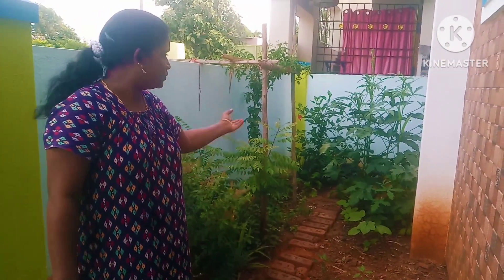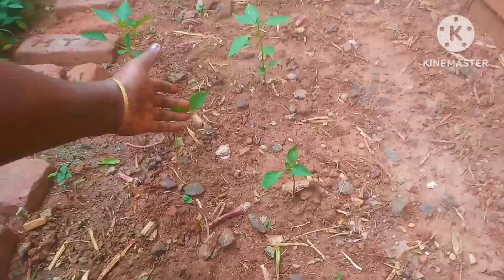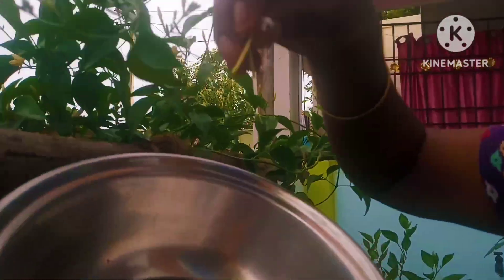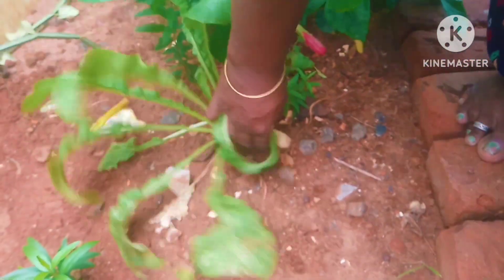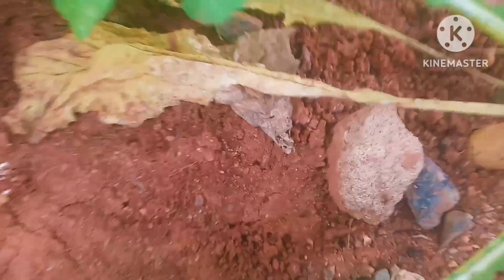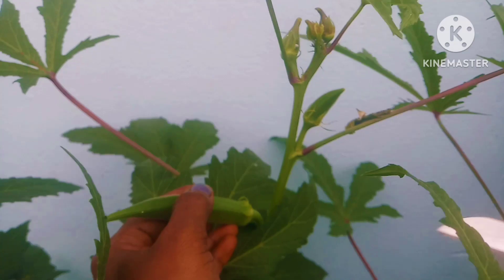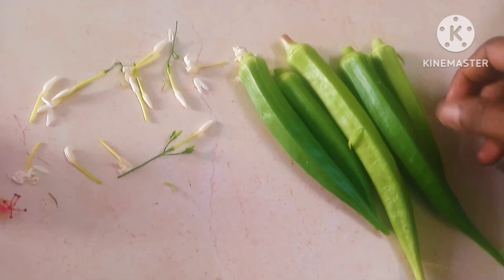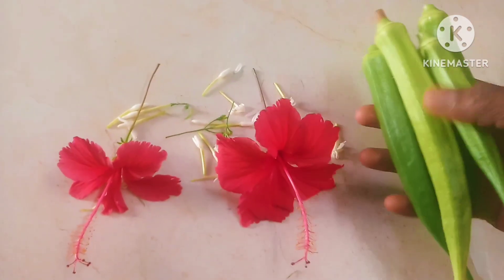Harvesting Vegetables | Garden Tour Part 2 | Gardening Tips And Ideas | Fruits | JK Rockstars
Harvesting Vegetables
Garden Tour Part 2
Gardening Tips And Ideas
# Fruits
Terrace Plants
Tips and Ideas
Flowers Harvesting